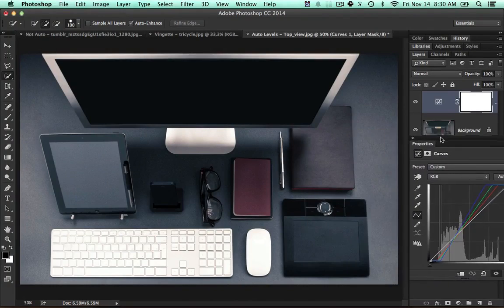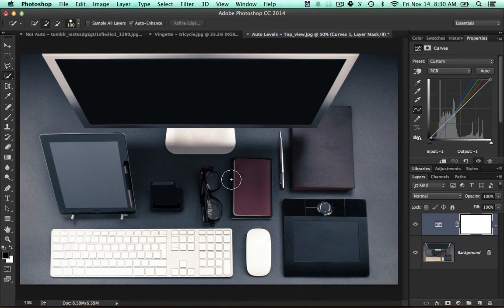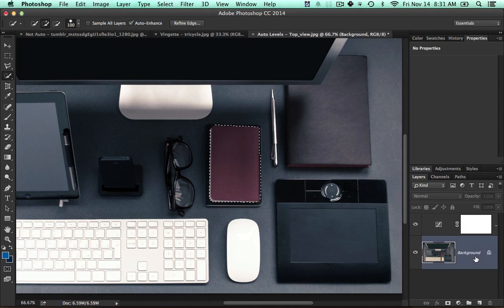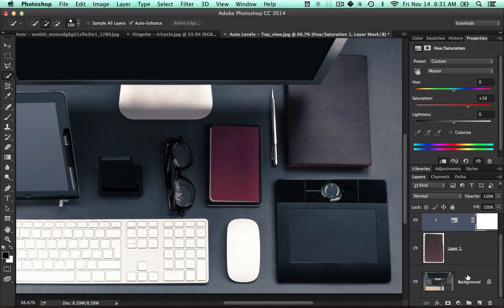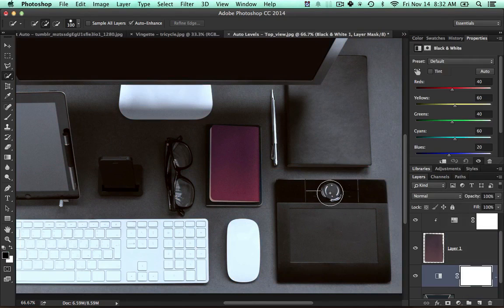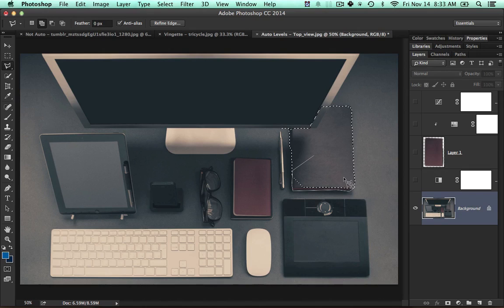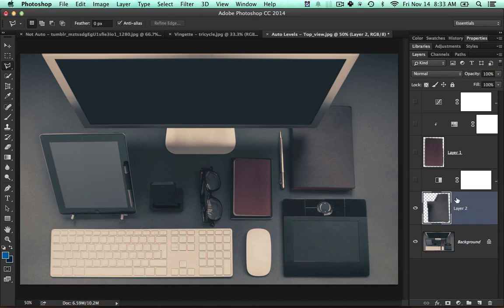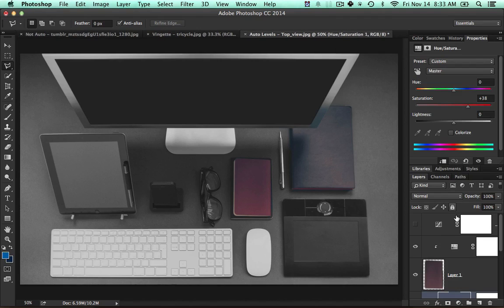56 04 Photoshop CC Crash Make Part of the Image Black and White